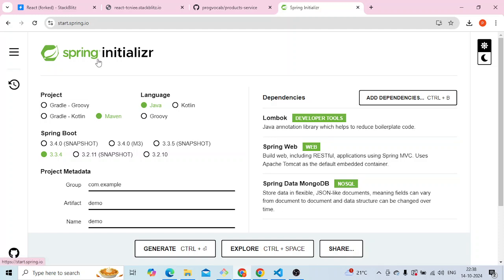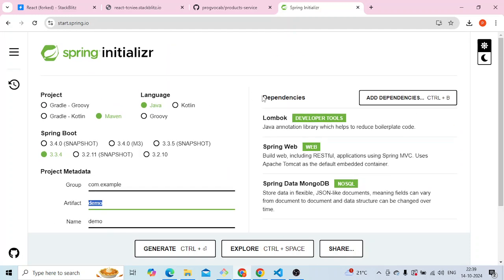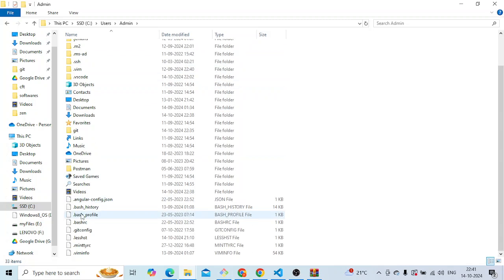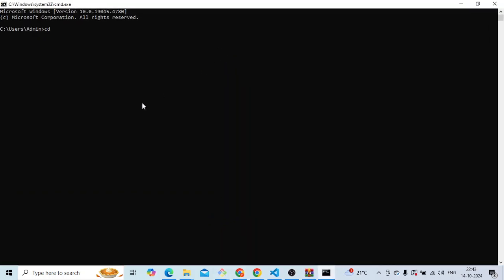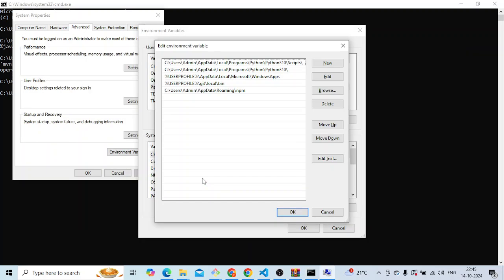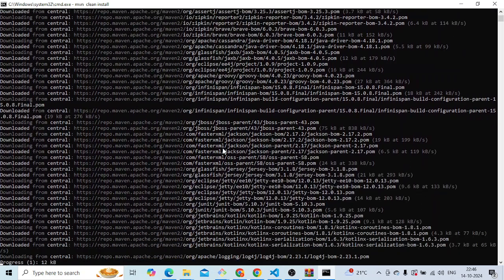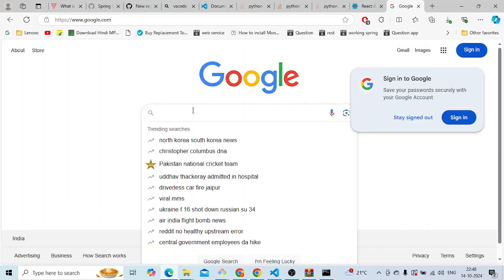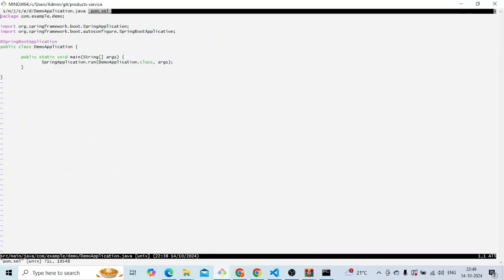Create a Spring Boot Application